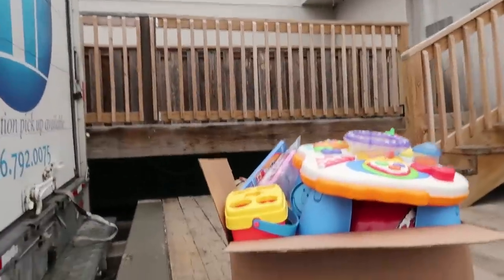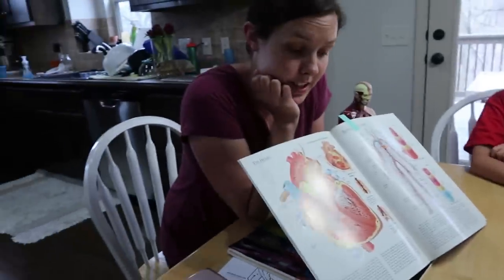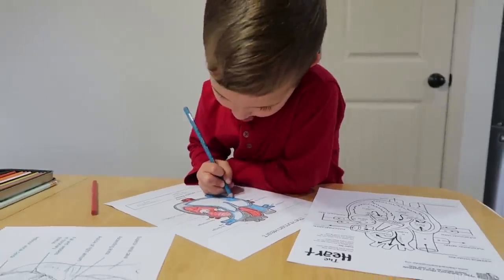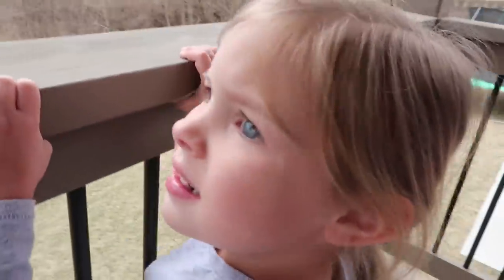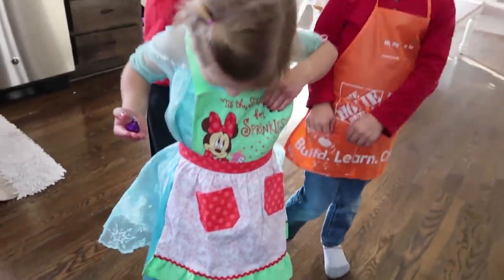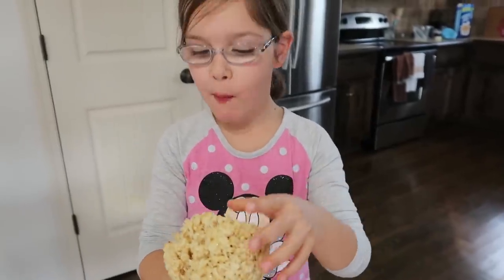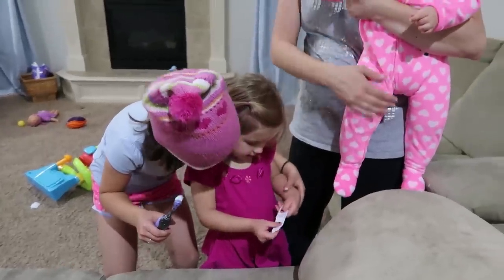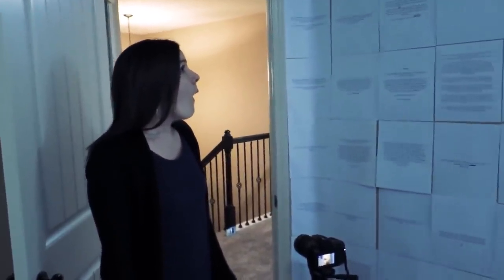💗Valentine's Day TREASURE HUNT💕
See Baby Janae's FIRST VALENTINE'S DAY💕 The kids buy valentines for friends of ours going through a hard time and then make treasure hunts!

Welcome to J House! We post family vlogs 5 days a week! We focus on loving, learning, serving, and playing together as a family. We (Jeremy and Kendra) have 5 little kids: Isaac (9), Elise (8), Caleb (6), Laura (4), and baby Janae

Current Vlogging Camera
Our Nicer Camera
Mini Tripod
echo dot

Musically: jhousesings

Music Attribution: AudioBlocks